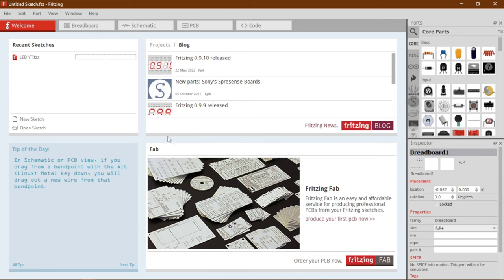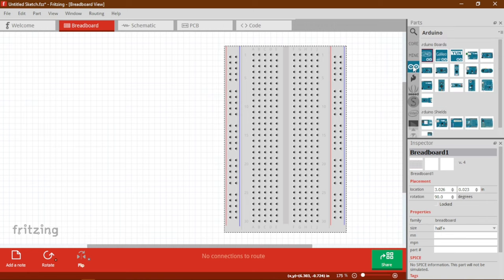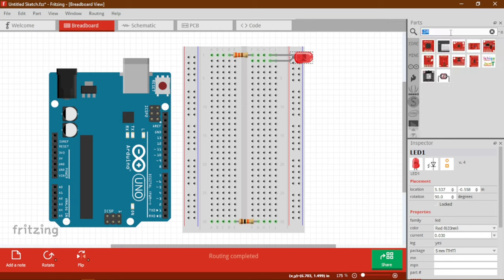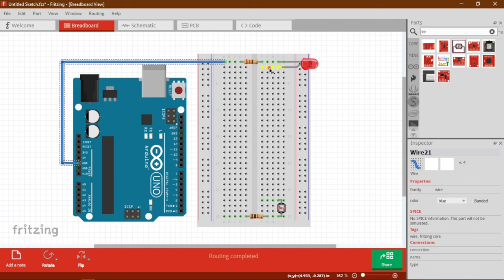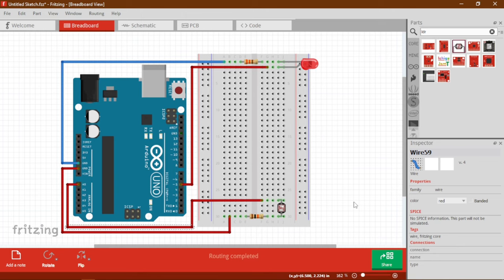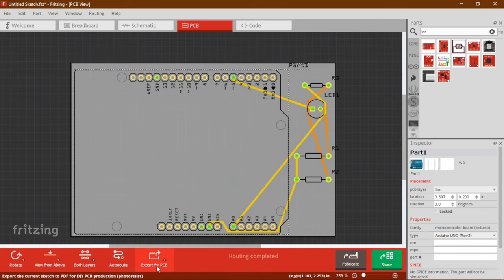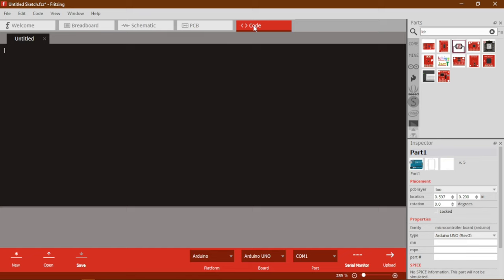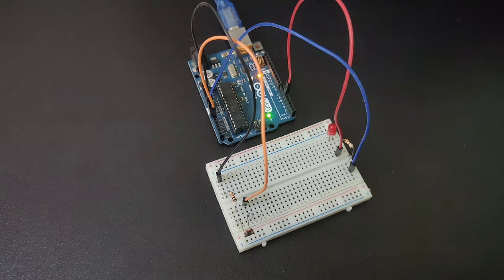Fritzing Tutorial Part 2 - A Beginners Guide to Making Circuit Designs, Wiring Diagrams & PCB Design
This is a tutorial on how to use Fritzing to make graphical circuit design ,wiring diagrams and PCB designs. In this we have covered the installation, basic operations.